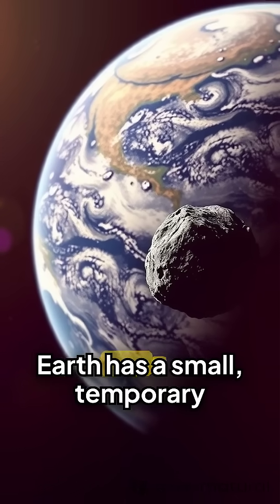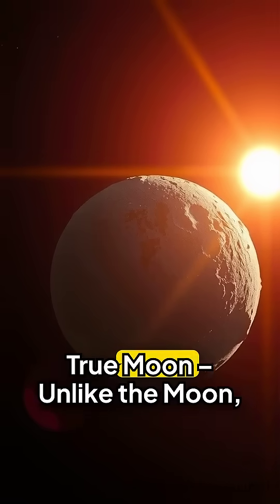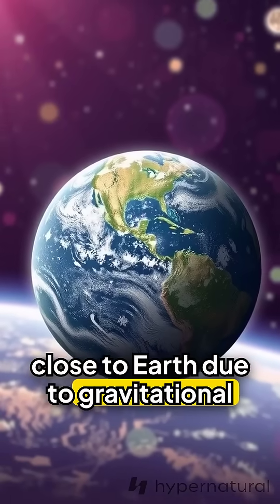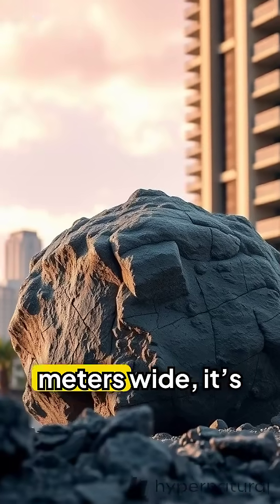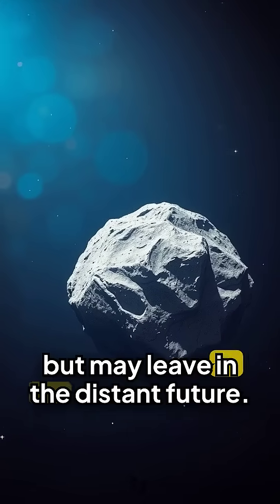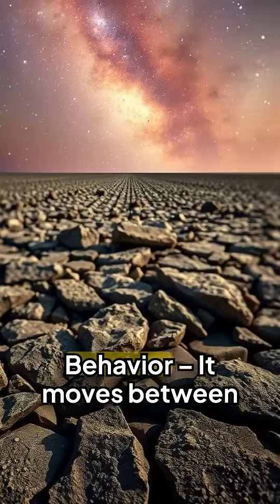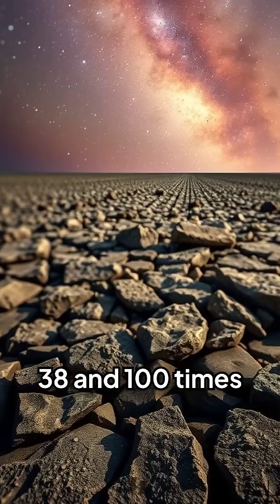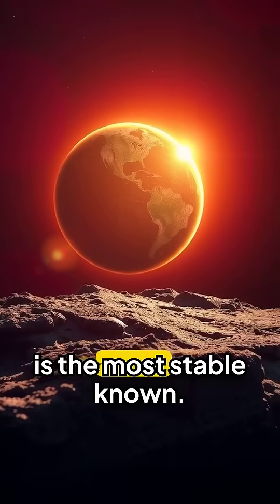Does EARTH Have a SECRET Second MOON?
Explore the fascinating possibility of Earth having a secret second moon! From ancient myths to modern astronomical discoveries, we'll delve into the intriguing theories and evidence that suggest our planet may have a mysterious companion orbiting it. Is it a natural satellite, an alien spacecraft, or just a conspiracy theory? Join us on this cosmic journey as we uncover the truth behind the rumors of a secret second moon. Get ready to have your mind blown by the shocking revelations and possibilities!